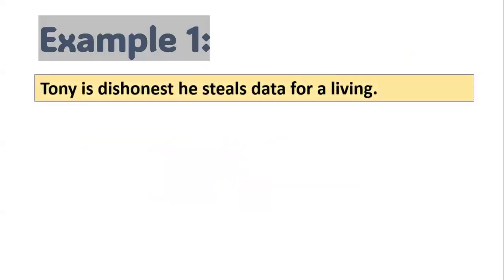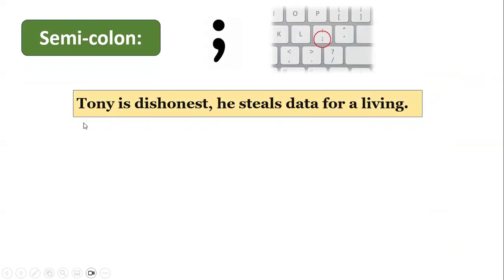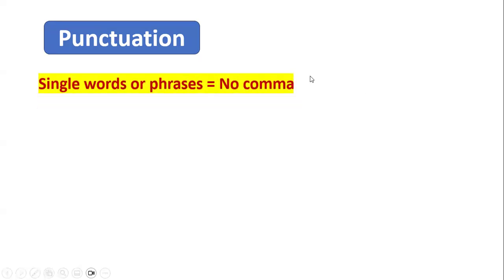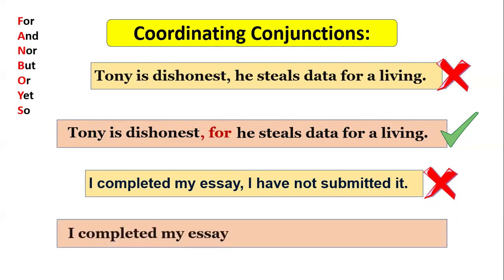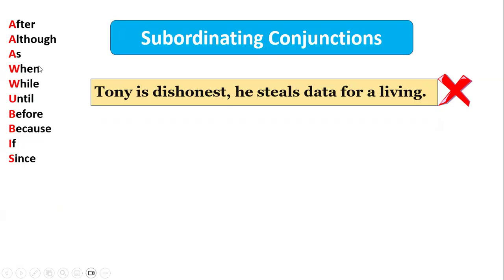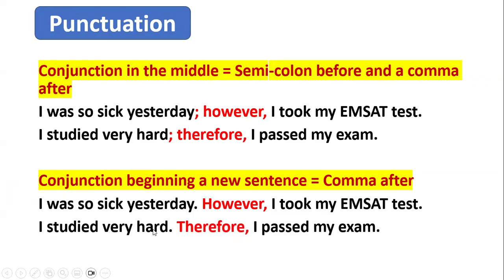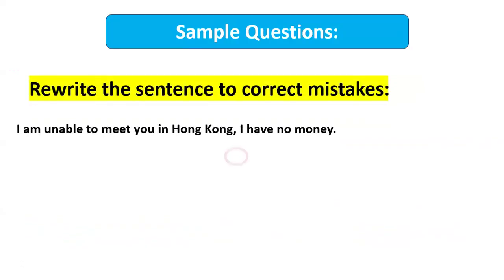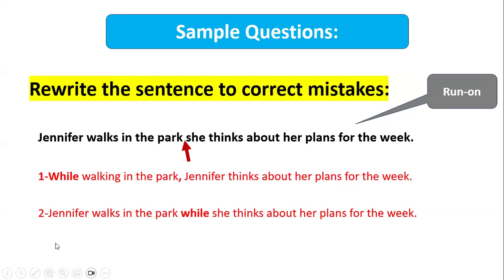Writing Mistake #1: Run-ons & Comma Splices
Is your sentence too long without a stop? You might be making a run-on mistake!
In this video, we’ll explain two common writing mistakes: comma splices and run-on sentences — using simple words and clear examples.
Learn how to spot these mistakes and fix them easily.

If you want to write better and clearer sentences, this lesson is for you!